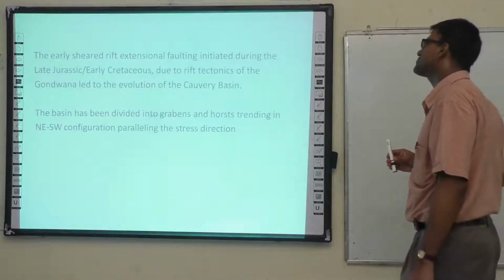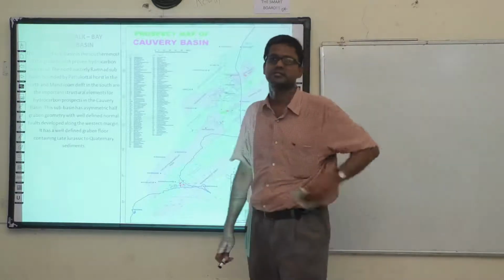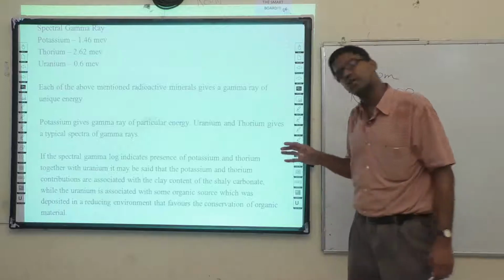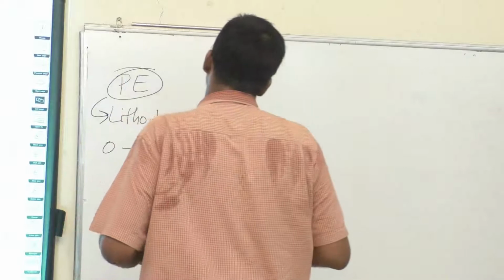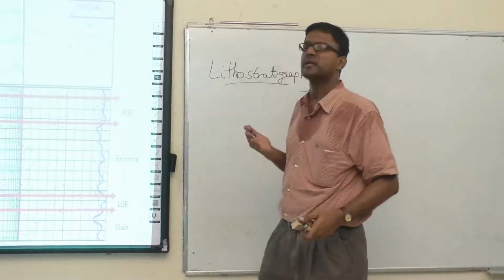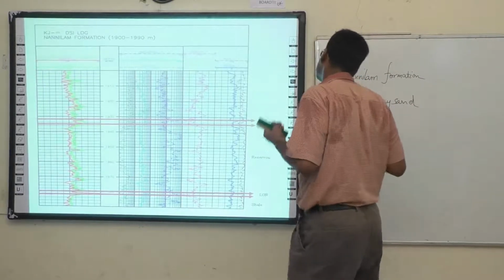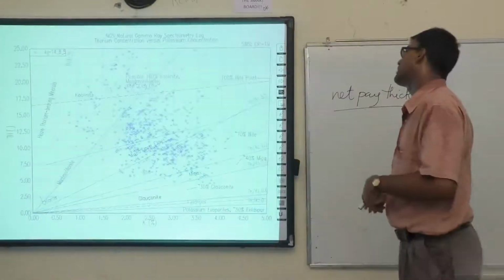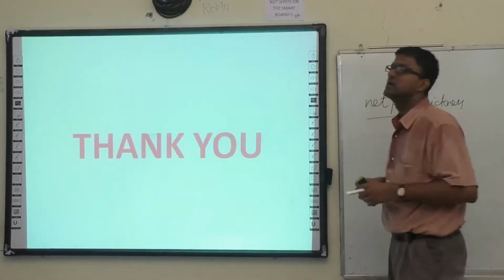Natural Gamma Ray Spectrometry by Dr. D. Srikant, Asst. Professor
Natural Gamma Ray Spectrometry by Dr. D. Srikant, Asst. Professor, Department of Petroleum Engineering, AMET Deemed to be University, #135, East Coast Road, Kanathur - 603112, Chennai